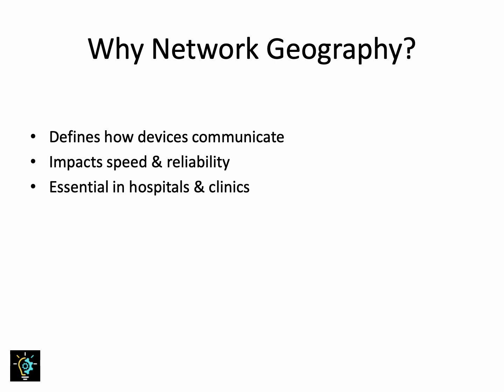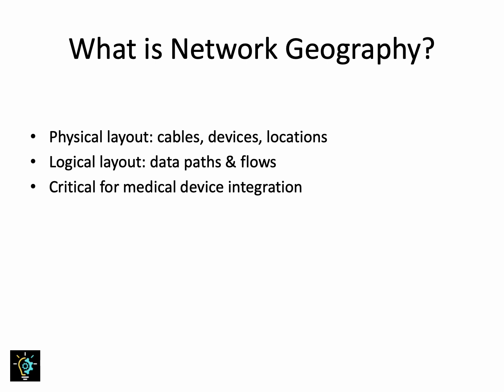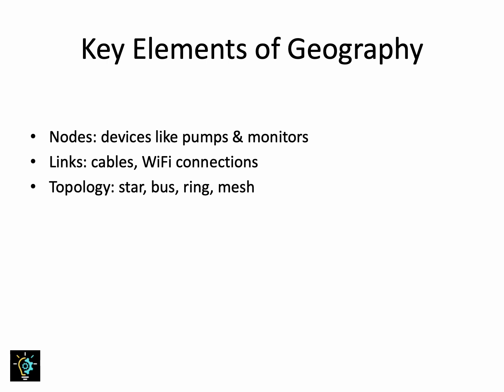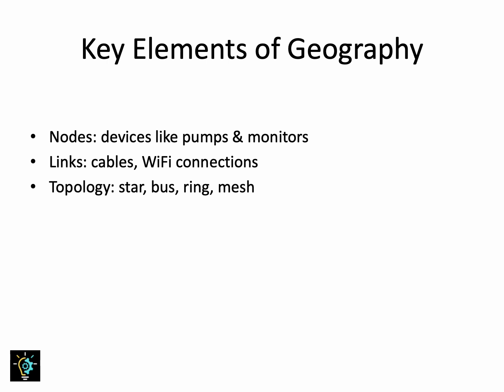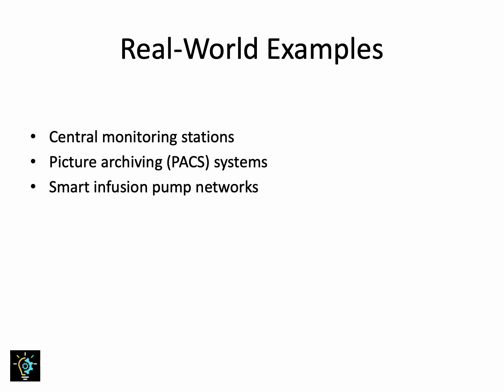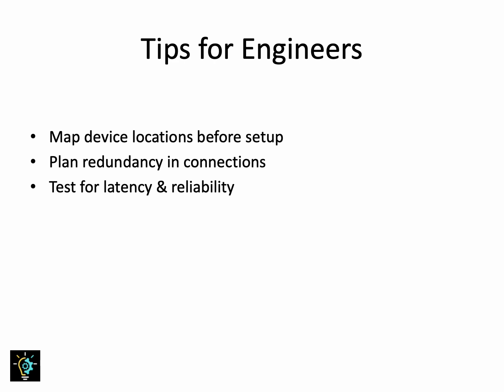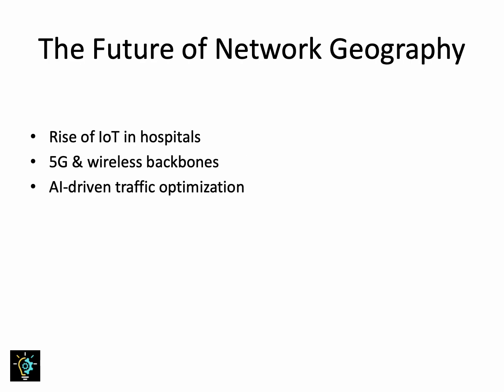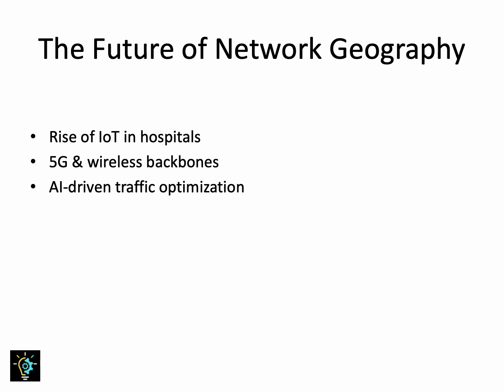CompTIA Network+ for Medical Devices | Part 3: Network Geography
Network Geography and Medical Devices Explained | CompTIA Network+ Meets Healthcare

Ever wondered how the physical and logical layout of a network impacts medical devices in hospitals and clinics? In this video, we break down network geography in simple terms and connect it directly to the real-world challenges of biomedical engineering. From bedside monitors to infusion pumps, see how network design can shape patient safety and care.

You’ll learn:
 • What network geography really means (physical vs. logical layout).
 • Why network design is crucial for medical devices.
 • Real-world examples from hospitals, including monitoring systems, PACS, and infusion pumps.
 • Key tips for engineers on reducing latency, planning redundancy, and ensuring reliability.
 • A look into the future: IoT, 5G, and AI-driven networks in healthcare.

👉 If this video helps you connect the dots between IT and medicine, hit like, leave a comment with your thoughts, and don’t forget to subscribe to stay updated on this CompTIA Network+ + medical engineering series.

MedDeviceEngineerX is all about bridging the gap between engineering and healthcare. By learning these fundamentals, you’re not just building knowledge—you’re building safer systems for real patients.

Tags & Hashtags:
network geography, medical devices, healthcare networking, hospital IT systems, biomedical engineering, CompTIA Network+, medical device integration, IoT in healthcare, hospital network design, patient monitoring systems, PACS, infusion pumps, clinical engineering